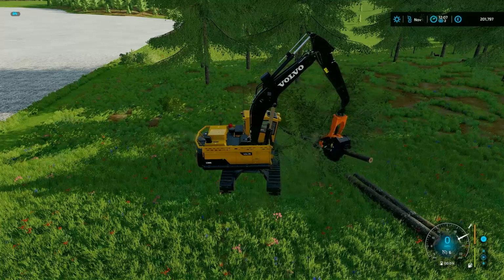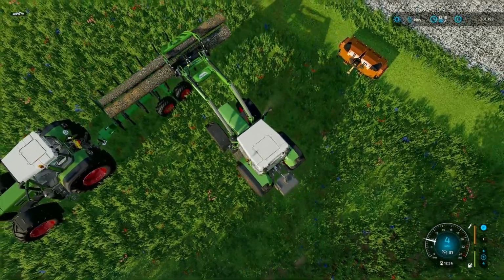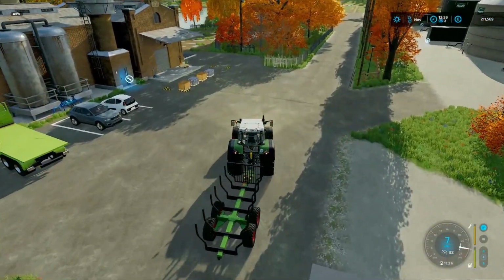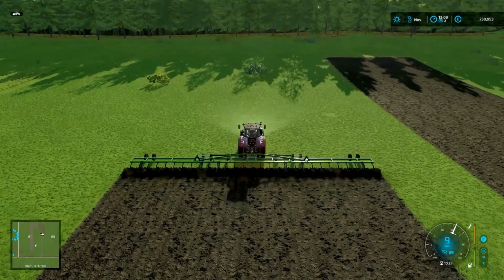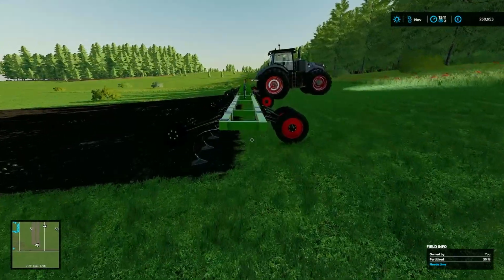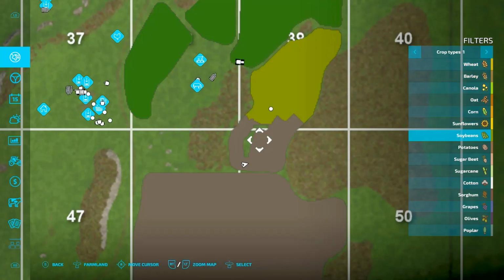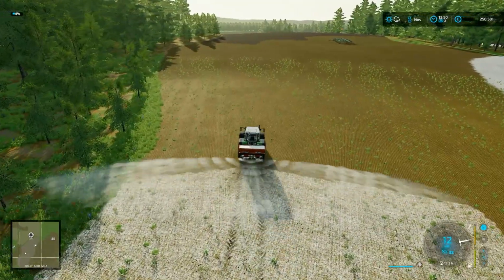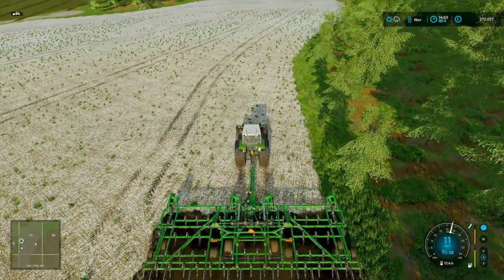No Mans Land #018 - Let the LOGGING Begin!!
Hi everyone, time for a new series!

In this episode: Various farming related jobs - We start to remove the trees in the way of the NEW FIELD!

I have been inspired by @krustoo to dust off NML and have a play. I didn't have a series on FS19, but before FS22 comes to an end, I'd like to!!

I have modified the map to be different to what others have done!

In this series, I want to play for FUN and I only have one goal!!

Goal: Maximum number of cattle possible on Xbox!
Rules: There are no rules!

No Mans Land
Between the borders of France and Spain lies a vast emptiness known as No Man's Land where the land has lain untouched by the hands of man for years

Do you have what it takes to transform this wilderness into just a basic farm or into a great thriving dairy, wool, or logging empire? It's all about survival of the fittest, build your livelihood with the help of placeable buildings, sell points, and décor.

No neighbours to stop your advancement or bog you down with contracts for field work, there is only one road in and one road out so no need for transporting of goods, it's all in your capable hands. Do you have what it takes to survive or will you give up and return to the city?

There are options to remove all trees and rocks from the map to help aid in your discovery of your inner farmer.

I hope you enjoy this survival mode.